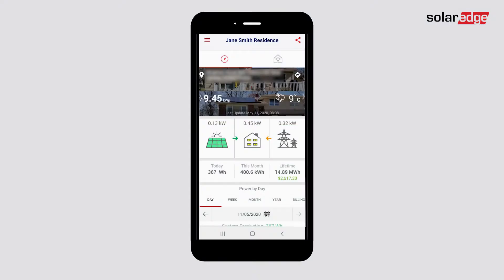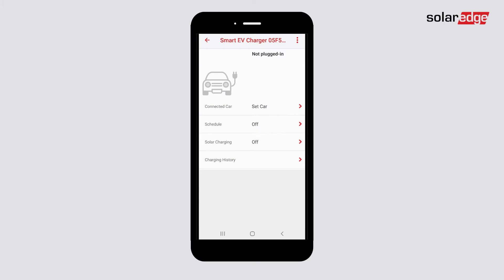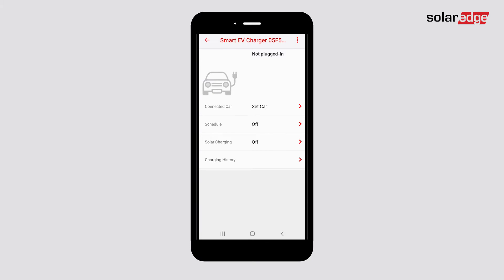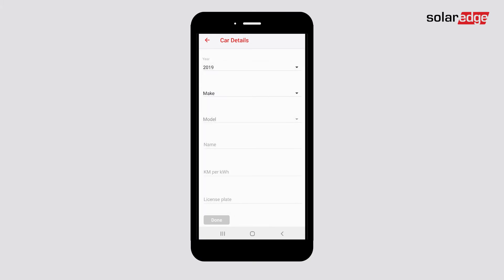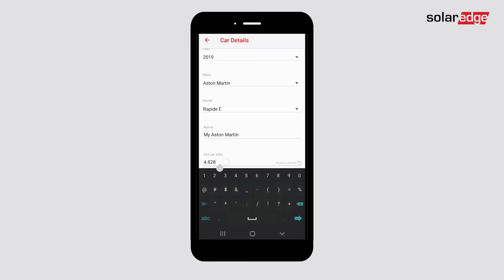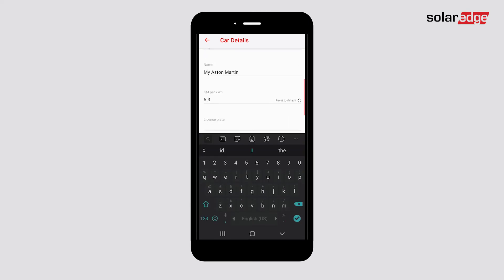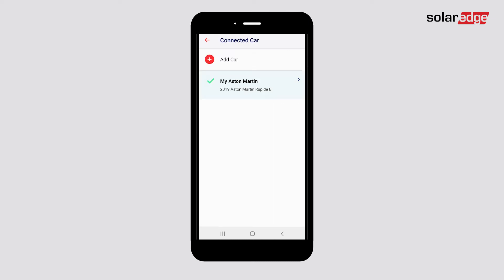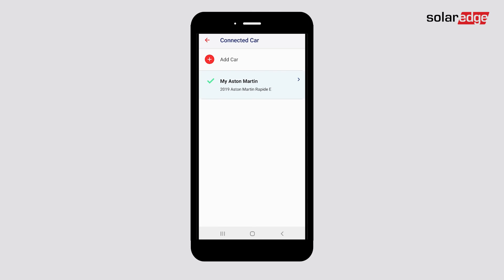Configuring The SolarEdge Home EV Charger via MySolarEdge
This video will guide you through the configuration process of your SolarEdge Home EV charger using the MySolarEdge Application